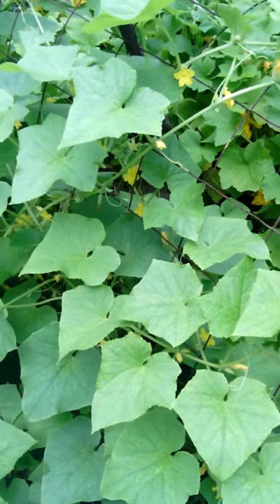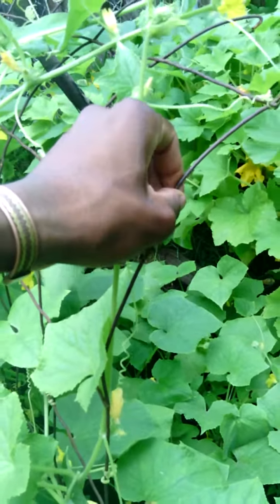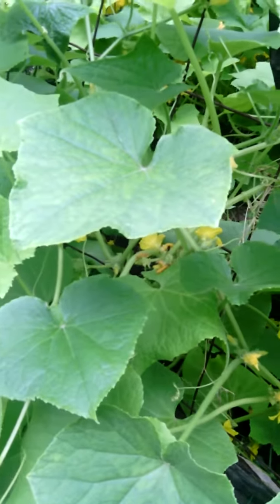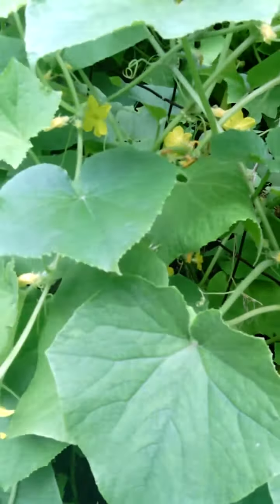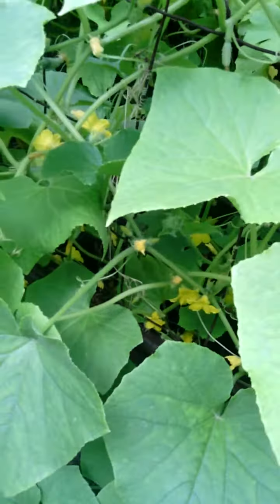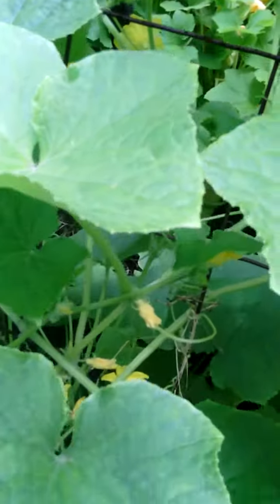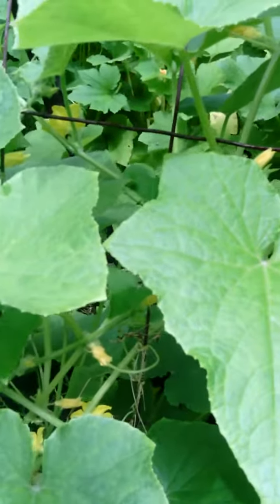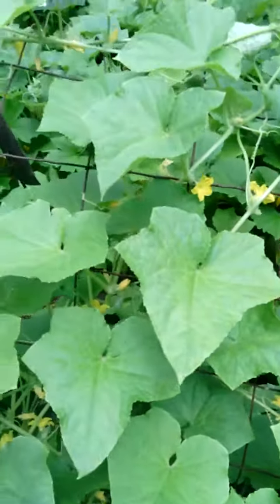How to grow cucumbers vertically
Texas Teenage Gardener explains the basics of growing cucumbers upright or on a trellis